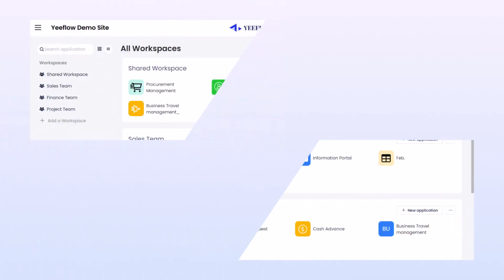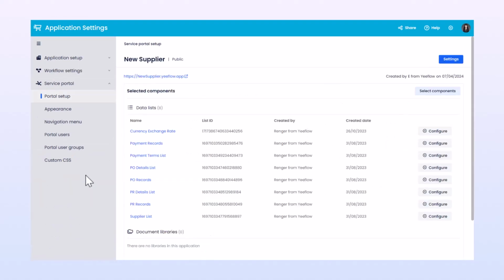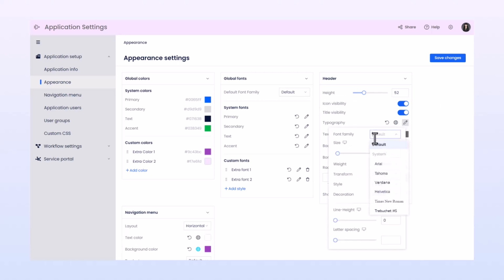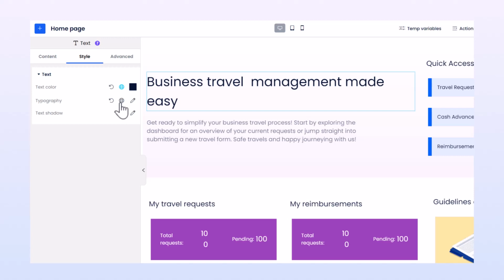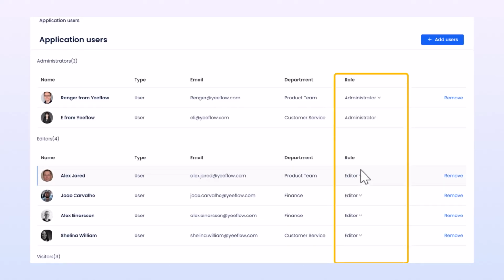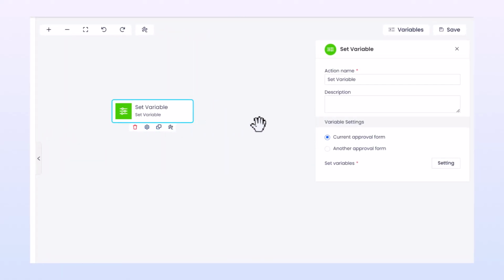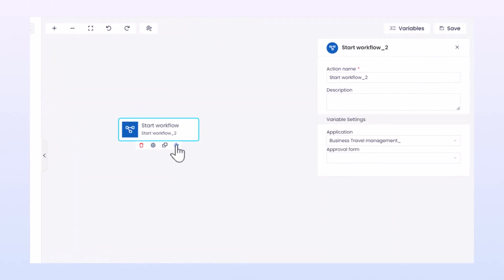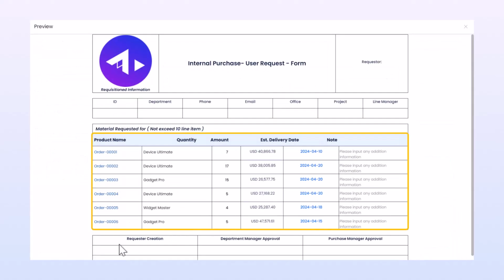What's New - March 2024 | Yeeflow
🌟 Get ready to elevate your Yeeflow experience with our latest product update for March 2024! 🌟 We're rolling out a suite of exciting new features and enhancements designed to streamline your workflow, enhance customization, and boost your productivity on the Yeeflow platform.

Drafts Tab on 'My Requests': Easily manage and submit your saved drafts.

Unified Application Settings: Access 'Application Settings' and 'Service Portal Settings' in one place for easier management.

Workflow Settings Integration: Directly manage workflows with our new settings group within the application.

Enhanced Appearance Settings: Customize your application's header, global colors, and fonts to fit your unique style.

Application Users Page: Gain better control over user permissions with an organized overview.

[Workflow Designer] 'Save Variables' Action Enhancement: Set variables across forms with greater flexibility.

[Workflow Designer] new 'Start Workflow' Action: Launch workflows seamlessly within your application.

Print Page Support for Collection: Customize your print layouts for a better documentation process.

📺 Watch our detailed video walkthrough to see these new features in action and discover how they can transform your Yeeflow experience. YeeflowUpdate NoCodePlatform ApplicationDevelopment WorkflowManagement ProductivityTools March2024Update SoftwareEnhancements"